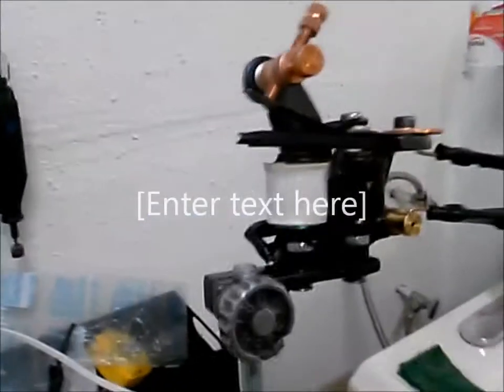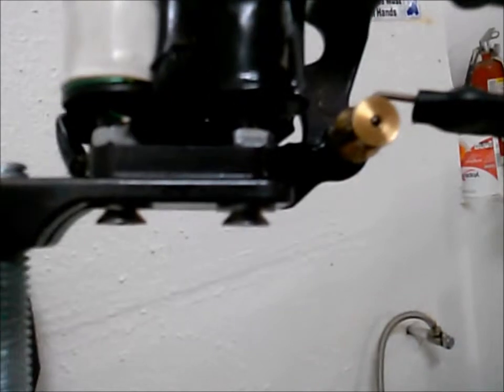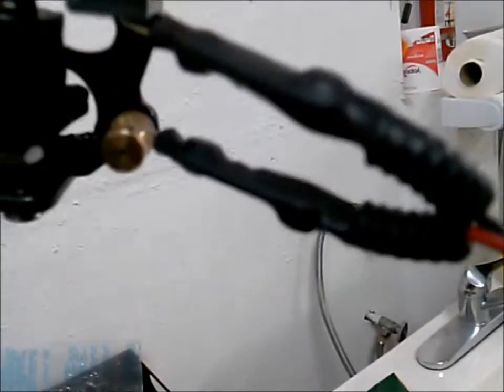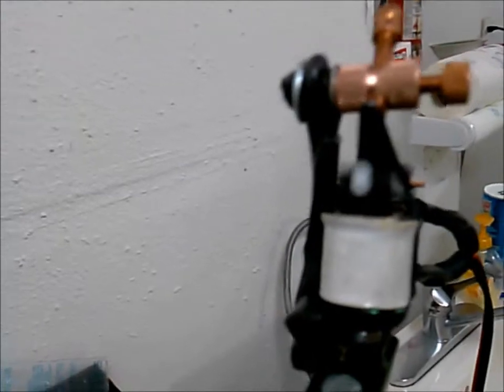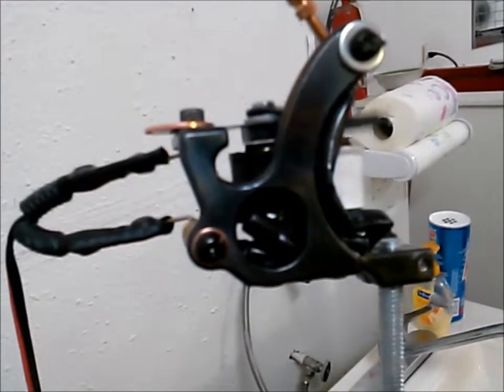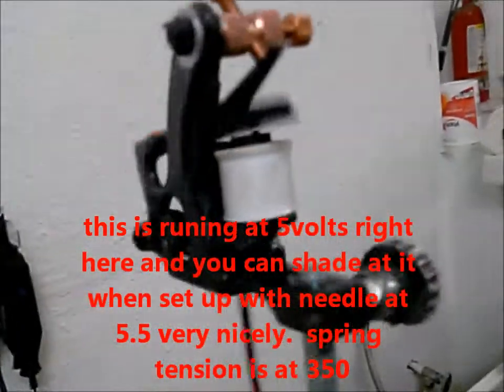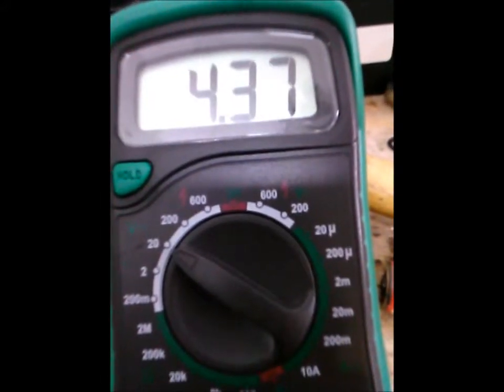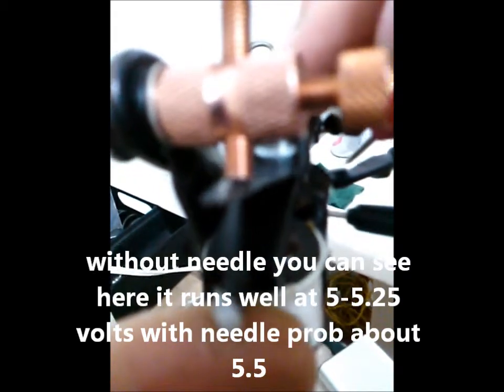custom built shader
walker style cast frame shader